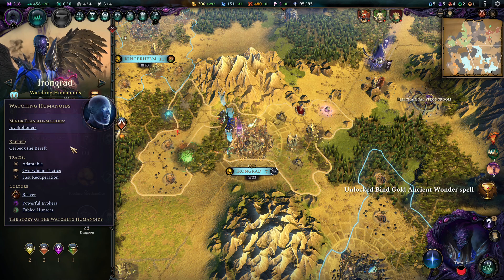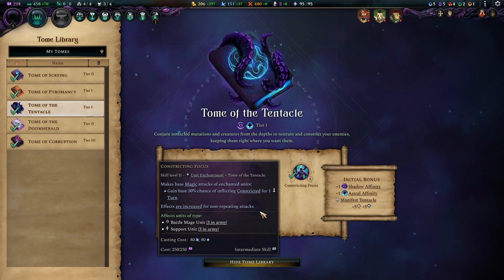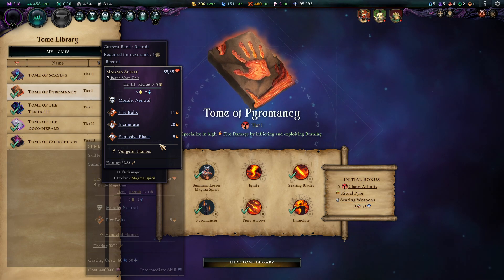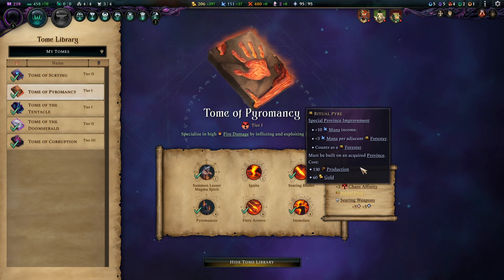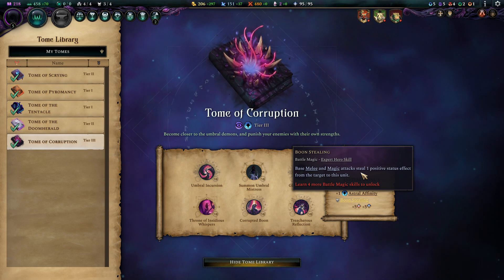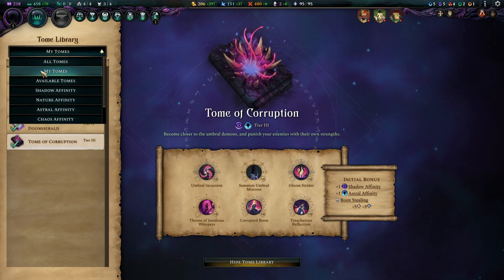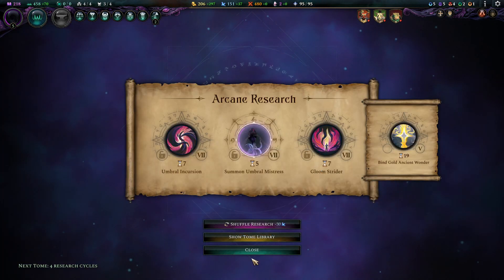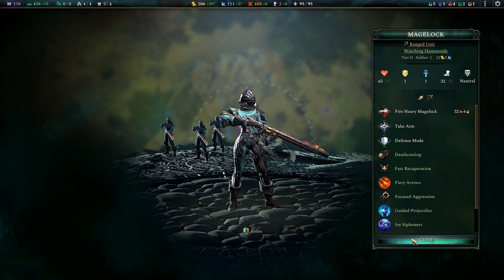OP ELDRITCH RANGED REAVER BUILD - Guide AGE OF WONDERS 4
00:00 - Intro
00:22 - Racial and Cultural Traits
02:08 - Tomes Used in the Build
14:15 - Strategy Tips

This is a Tips & Tricks Compilation for Age Of Wonders 4 Eldritch Realms DLC. It features various Gameplay and mechanical advices, helping Beginners and Veterans. This Video Focuses on Advanced Tips & Tricks for Primal Culture